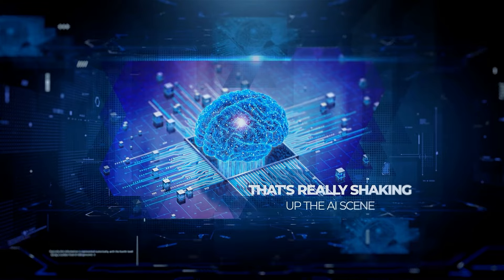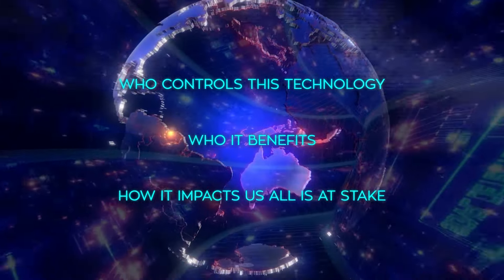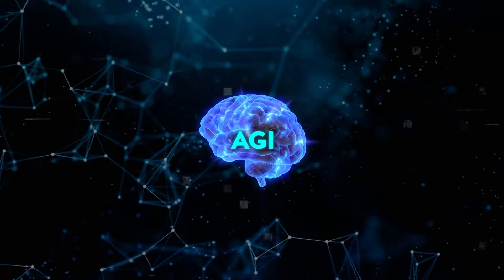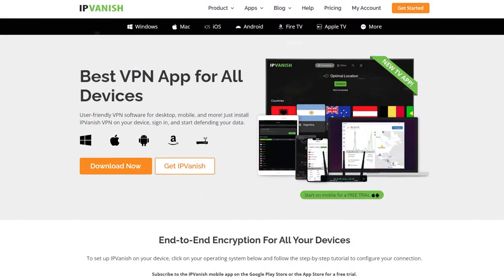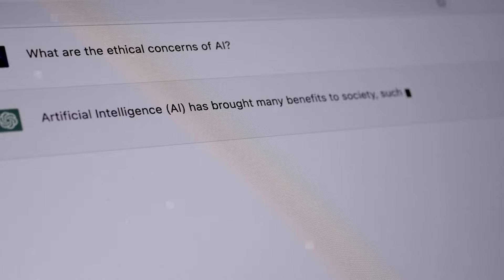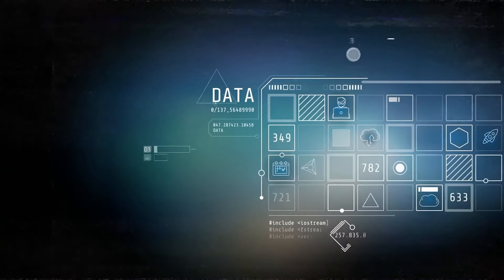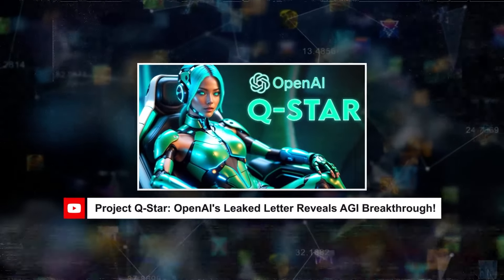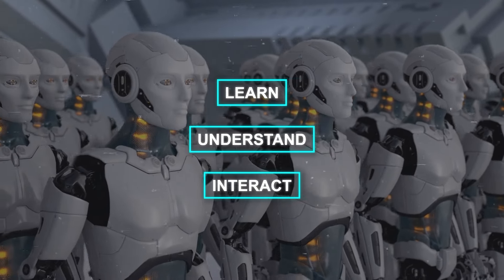The Secret AI Model Shaking Up Tech: The AGI Controversy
today!

Elon Musk's lawsuit against OpenAI highlights concerns over the company's shift from its original mission towards profit, particularly after Microsoft's involvement. The debate centers on the development and secrecy of advanced AI models, suggesting we might be on the brink of achieving Artificial General Intelligence (AGI). This legal battle raises crucial questions about the future of AGI, including who controls it, its accessibility, and its potential impact on society, emphasizing the importance of transparency and ethical considerations in AI development.